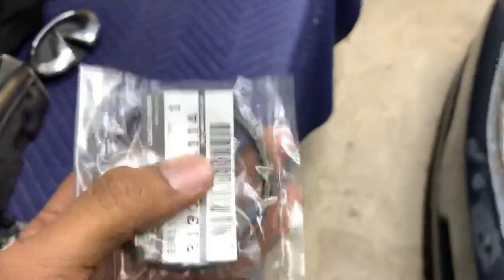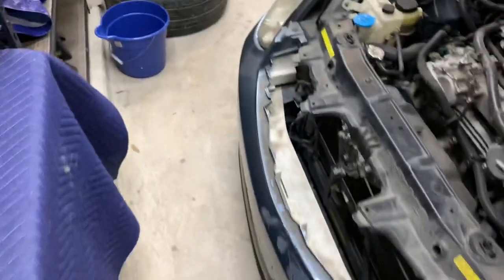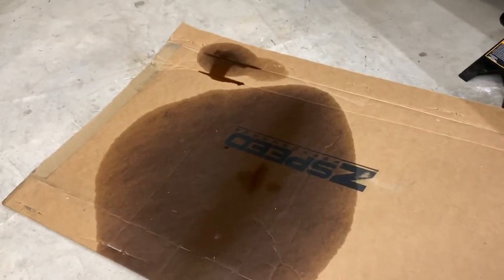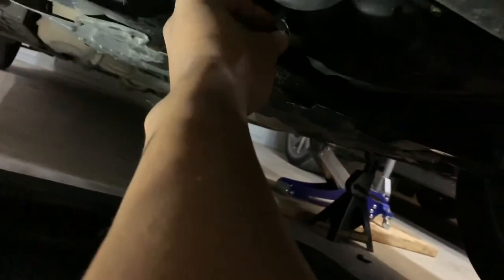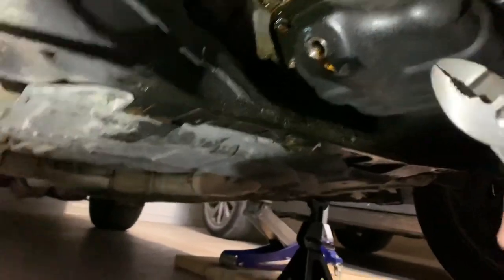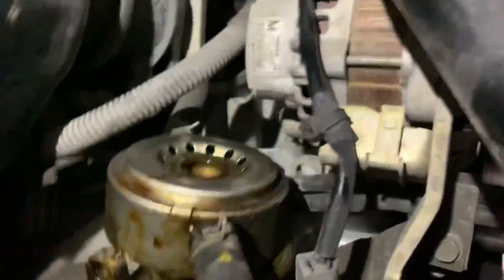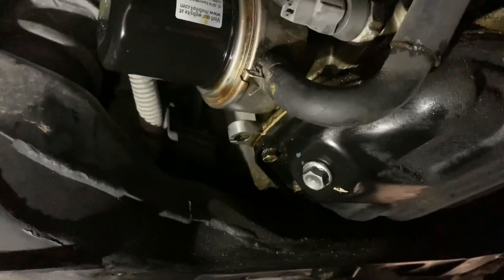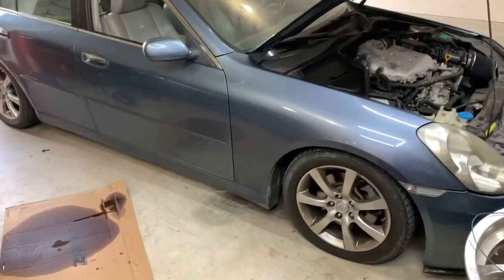G35 | Oil Leak Fix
The G35 was leaking oil from the Oil Cooler sandwich plate. Replaced the o ring gasket within the plate and all is good now.